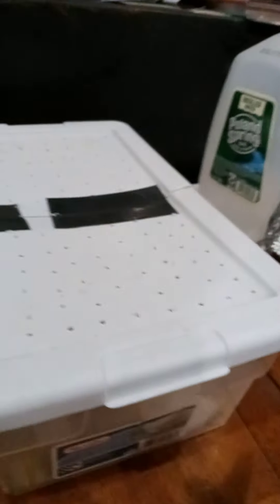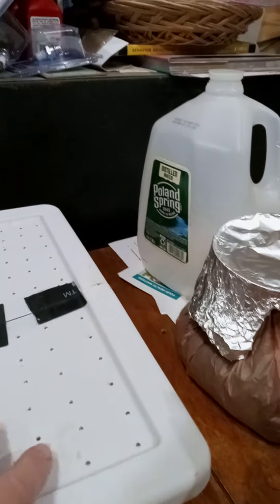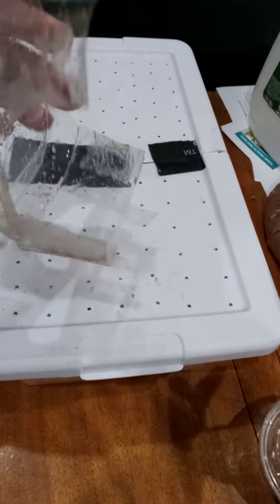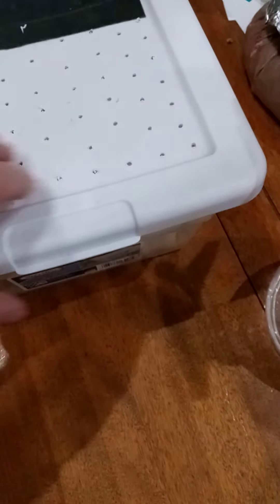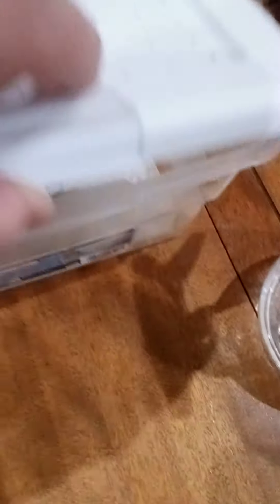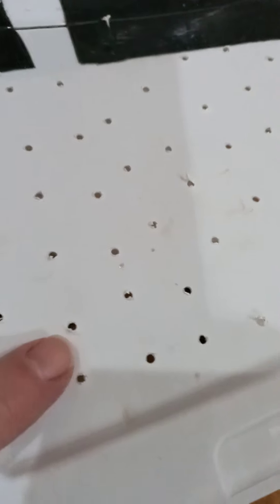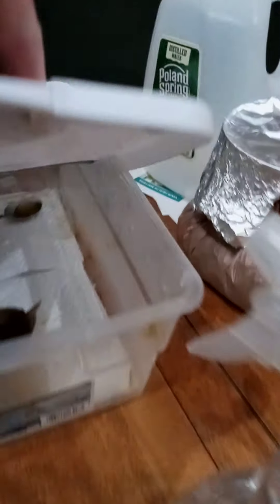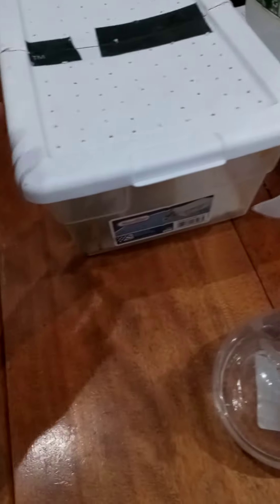Bee Venom Therapy - how I house the bees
When I get the bees in the small shipping box, I transfer them into this container.

I replace the folded paper towels regular and give them fresh honey on a clean spoon almost daily.

I clean as much of the bee poop as I can but can't keep the lid open for too long.

I've tried different ways to house them since I started this last fall and so far, the bees last the longest with this set up.